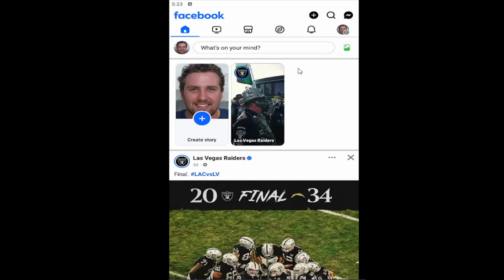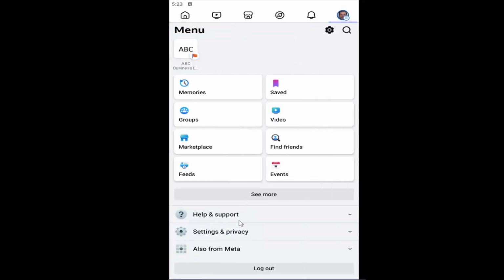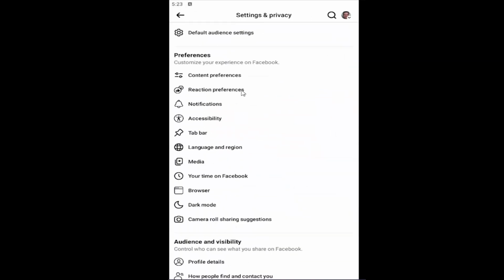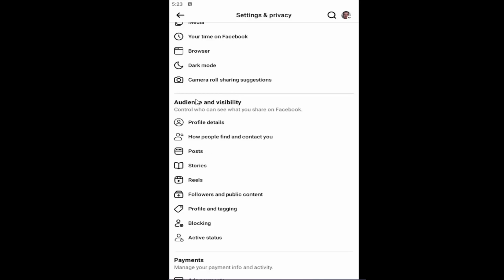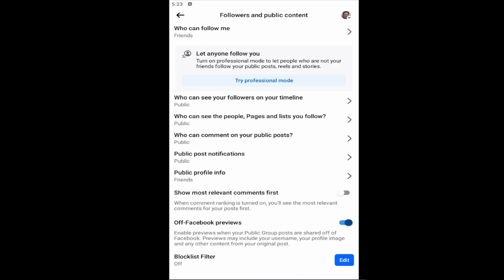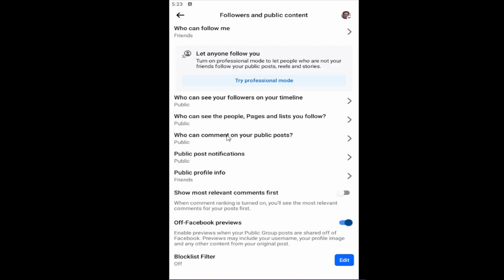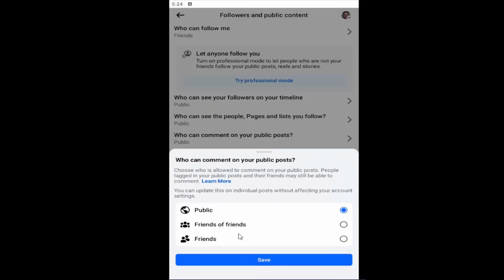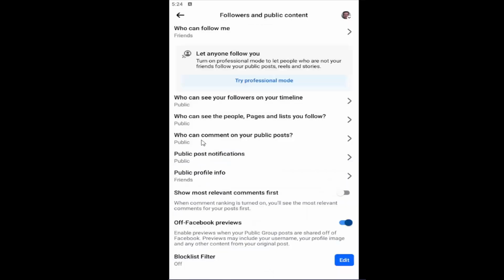How to Disable Comments on Facebook Mobile Post (iPhone and Android)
This guide explains how to disable comments on your Facebook posts using the mobile app on both iPhone and Android devices. Whether you want to keep your post free from public responses or control interactions on sensitive content, the tutorial provides easy, step-by-step instructions. It walks you through how to adjust privacy settings for individual posts, allowing you to disable comments entirely. By following these steps, users can maintain better control over their posts and ensure a more private experience on Facebook.

Issues addressed in this tutorial:
how to disable comments on Facebook mobile
how do i turn off comments on my Facebook
how to disable comments on a Facebook profile picture
Facebook disable commenting
how to disable comments on my Facebook page
how to disable comments on Facebook iphone